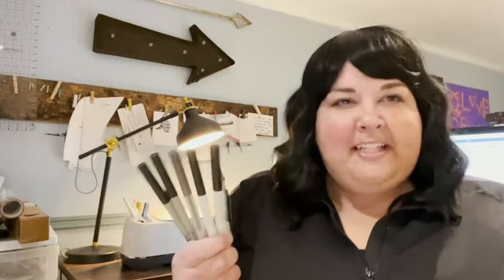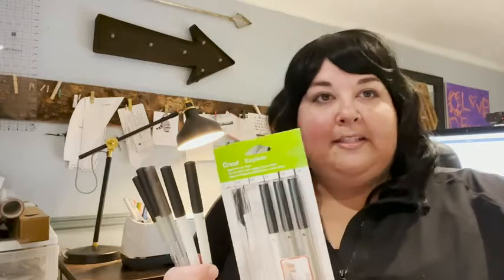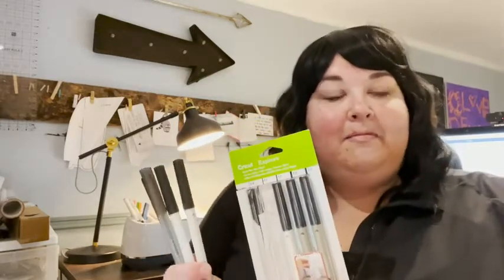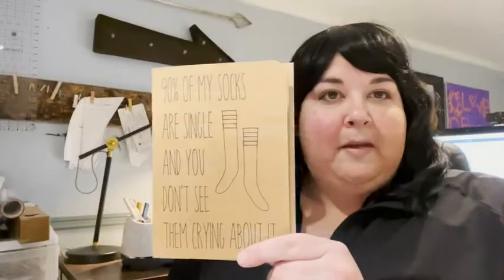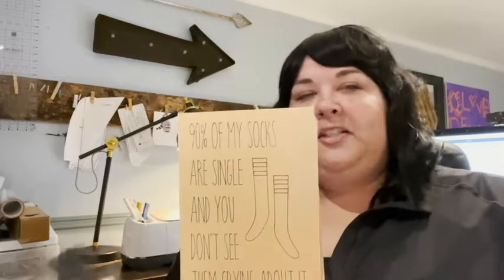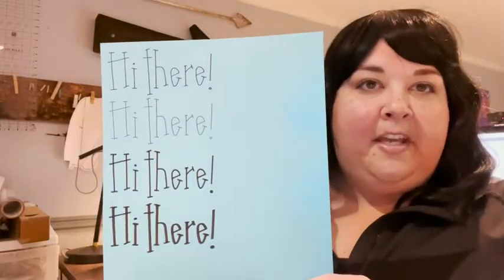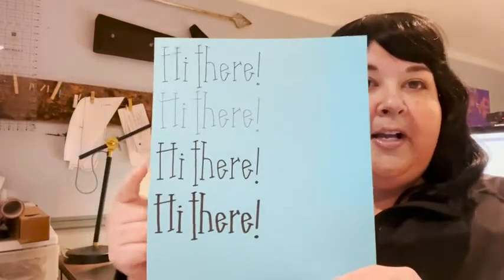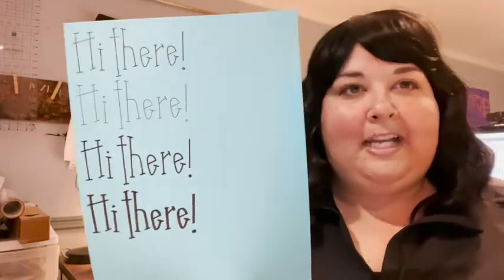Our Point of View on the Cricut Black Pen Set From Amazon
(Commissionable Links)

about this PRODUCT:
Nullify
Imported
Black Is Always Bold And Chic, And You Get A Variety Of Tip Sizes And Styles, Including Glitter Gel, Marker, And Calligraphy, With The Circuit Explore Multi Pen Set In Black
Use With Circuit Explore (Circuit Explore One Machine Requires Pen Adapter) And Maker Machines
Water-Based, Acid-Free, Nontoxic, Permanent After Dry
Country Of Origin : China
Power Source Type: Ac/Dc